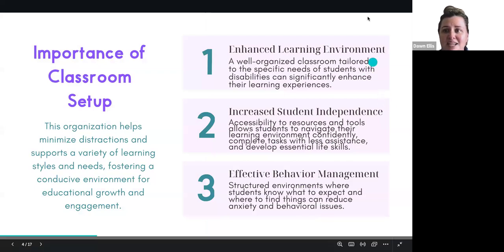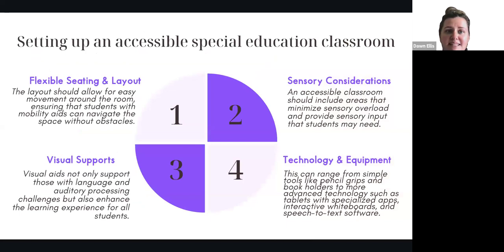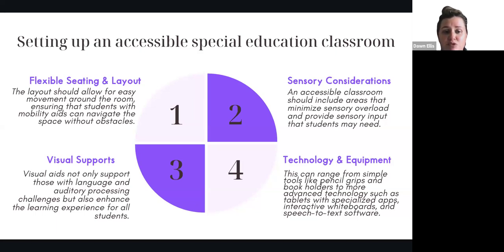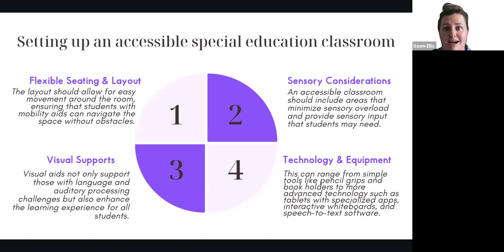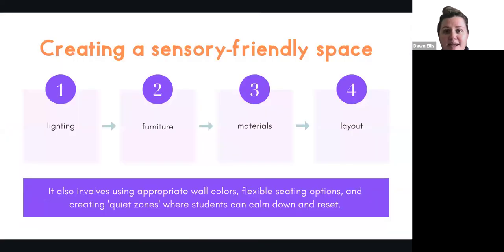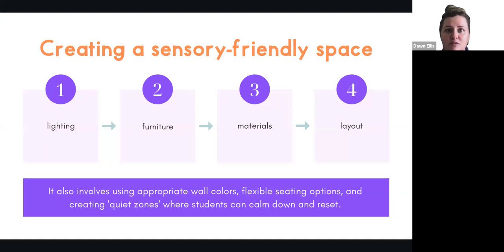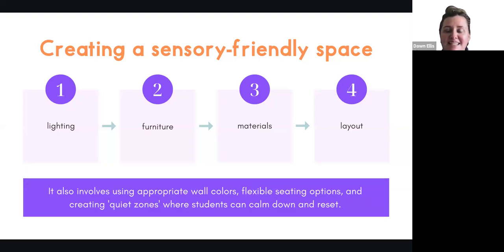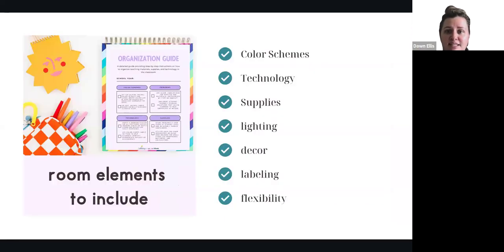day1 summer launchpad